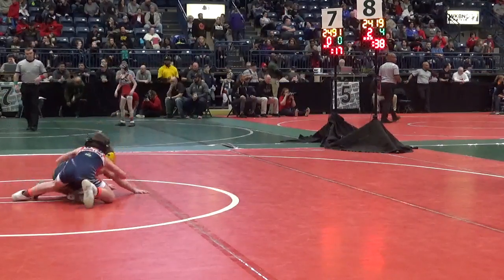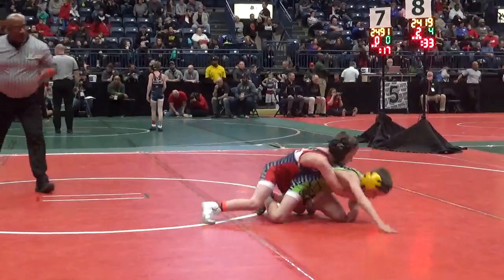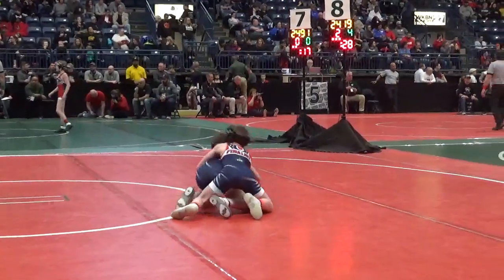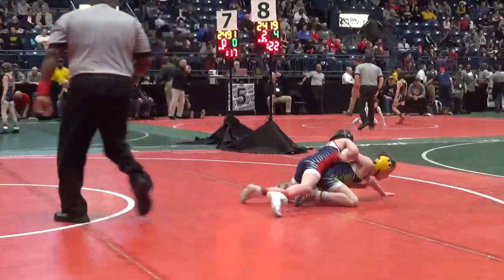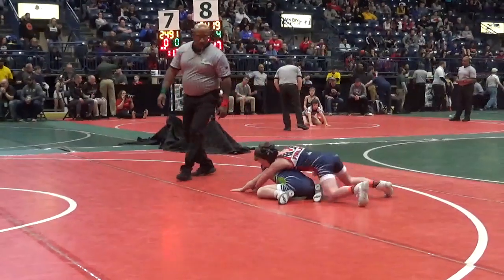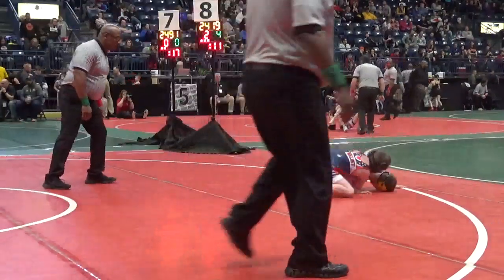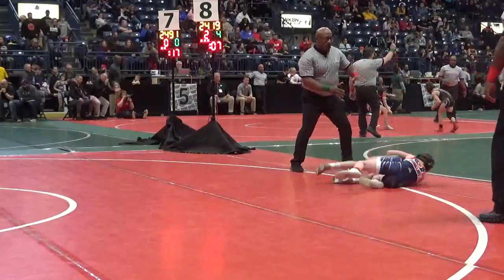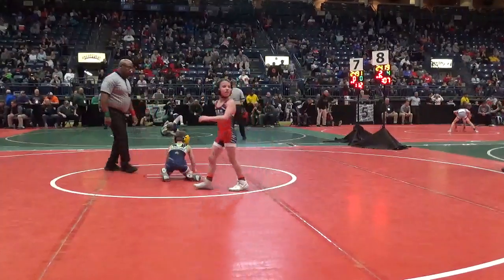61 lbs D2 OAC Final Ty Bosco vs Nolan Haggerty